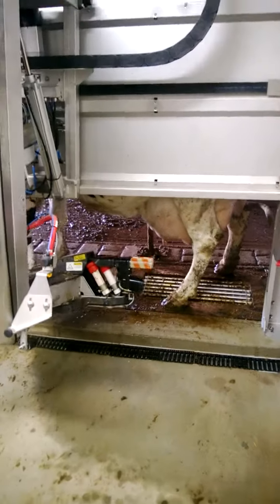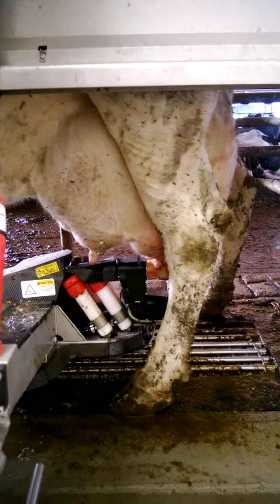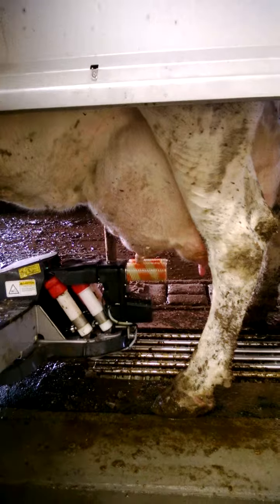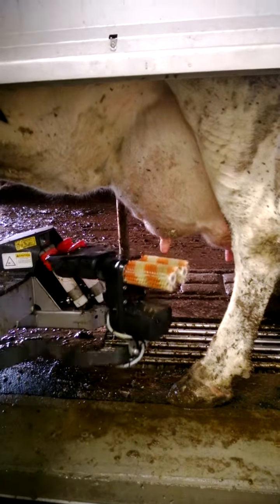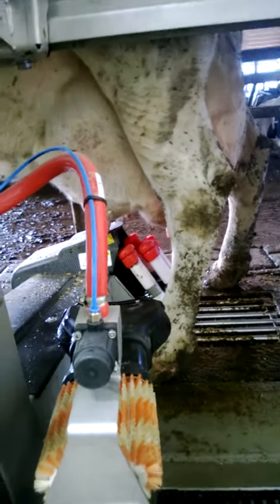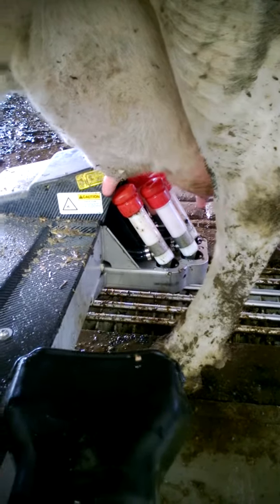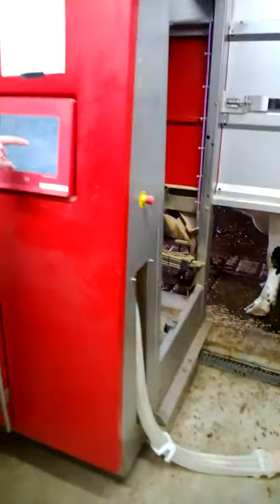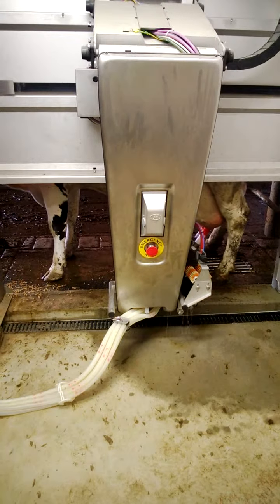Automatic Milkier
Automatic milkier in New York milking a Holstein cow.